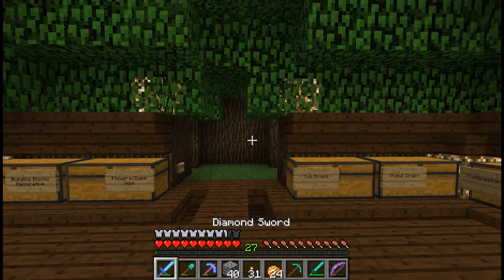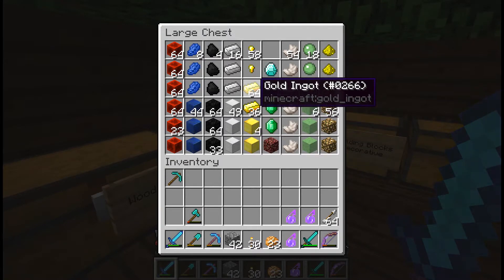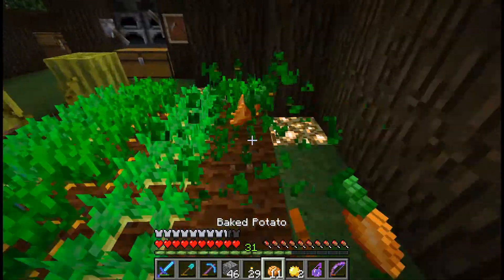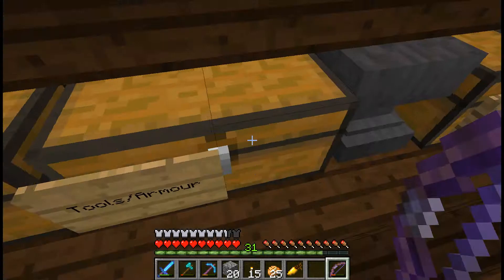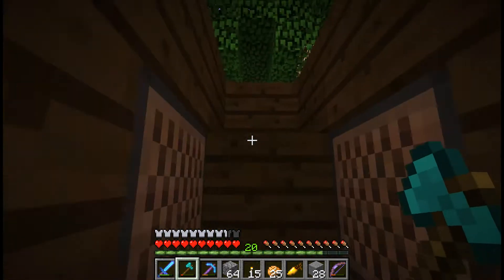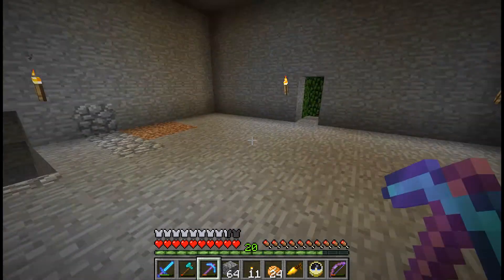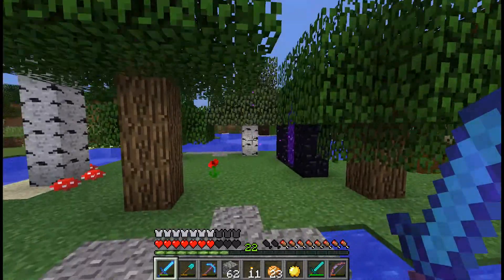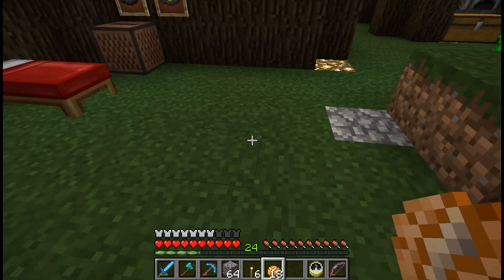MinecraftLP - Episode 26 - Getting Villagers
Videos usually on Wednesday (sometimes Thursday) and Saturday.